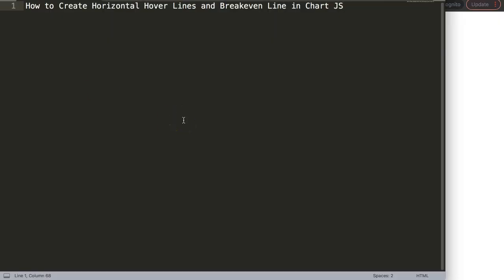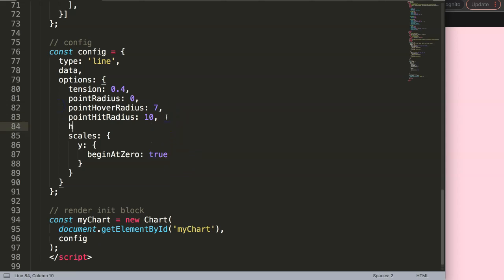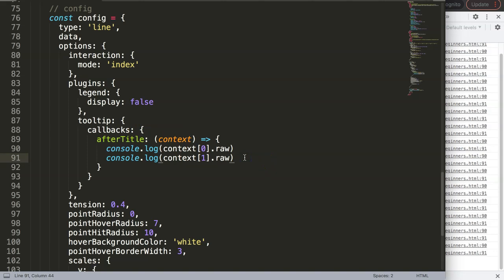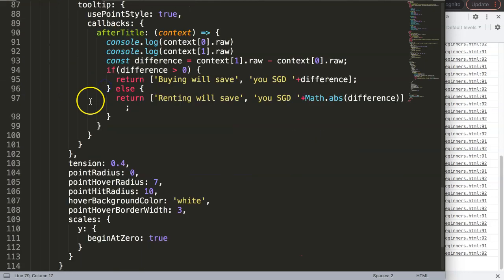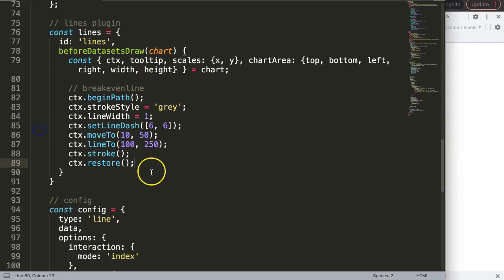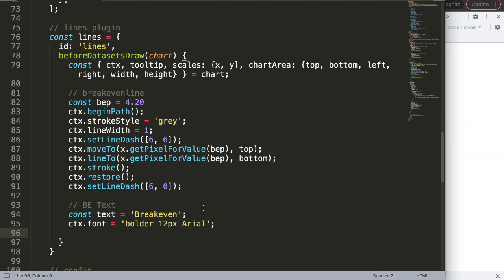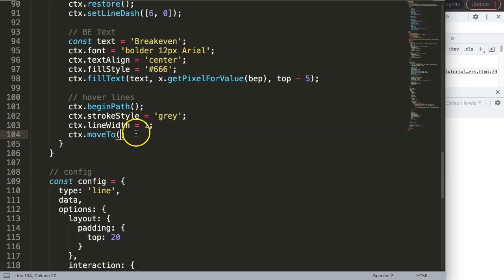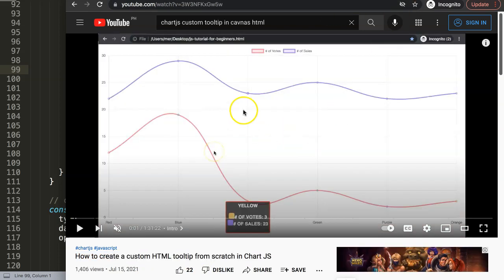How to Create Horizontal Hover Lines and Breakeven Line in Chart JS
In this video we will explore how to create horizontal hover lines and breakeven line in chart js. We will explore how to create a fixed dotted line on the breakeven point and make another line specifically on hover. Which will appear and disappear.

This was based on a question and we will try to duplicate as much as possible based on the picture.

This is part of the Chartjs Viewers Question series. Where we answer viewer questions. This question was asked by one of our viewers. A special thank you to Routhu Rajakumar for asking the question

▬ Materials/References  ▬▬▬▬▬▬▬▬▬▬

Chart JS Dashboard Series:
👍 Most Liked Video Series:

▬ About Us  ▬▬▬▬▬▬▬▬▬▬▬▬